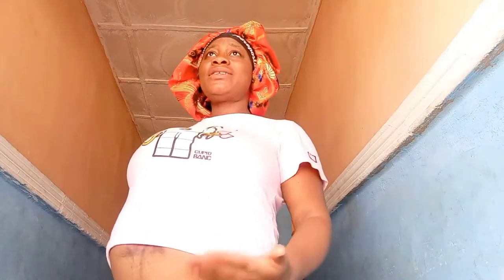Pregnancy vlog : Exercises I do to induce labor at week 38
Hey loveies my name is lilian adanne am a mumy YouTuber base in Abuja Nigeria.